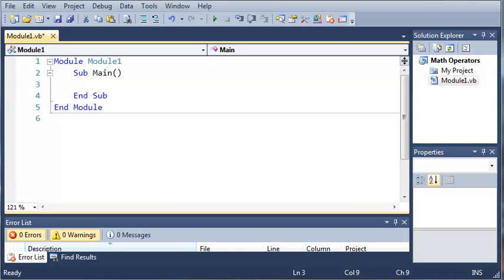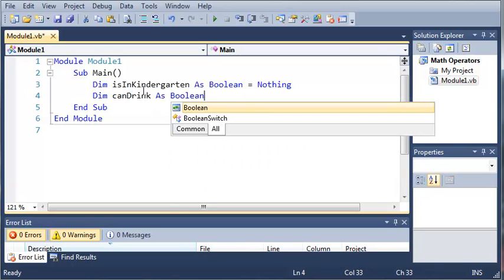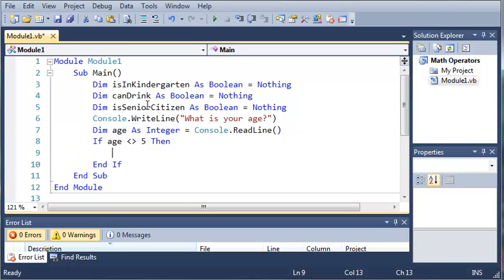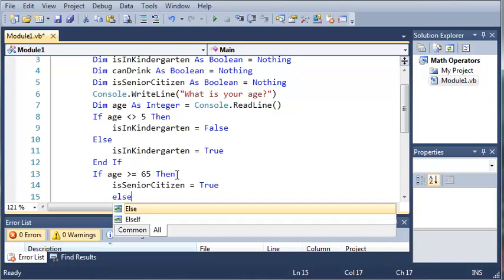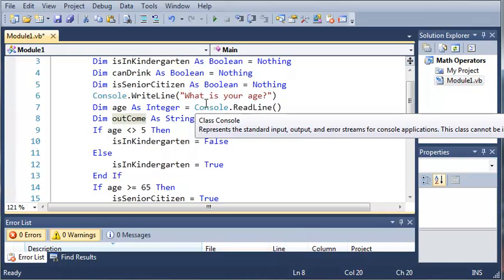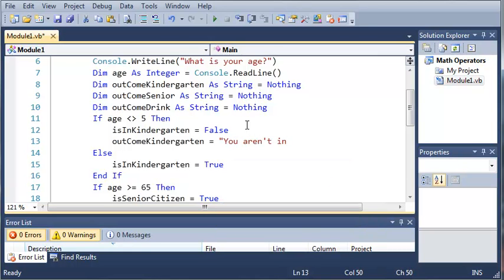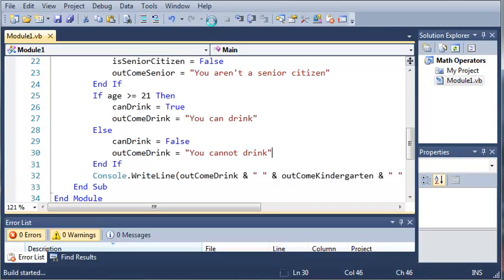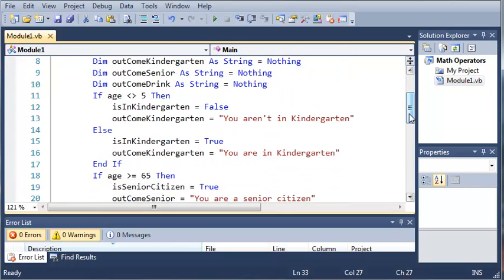Visual Basic Tutorial - 16 - Conditional Operators